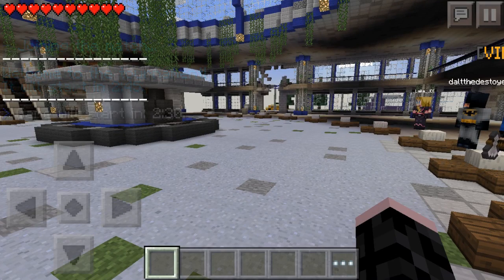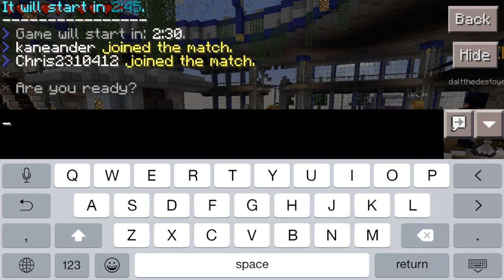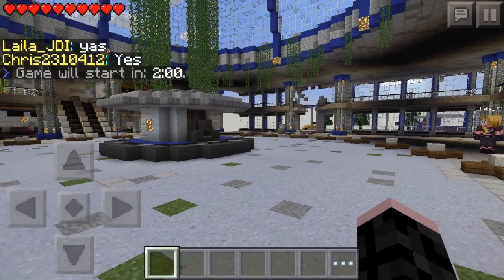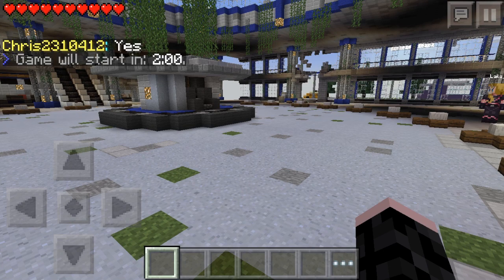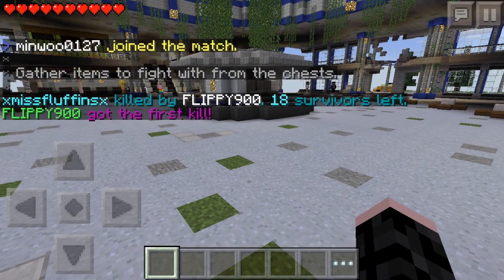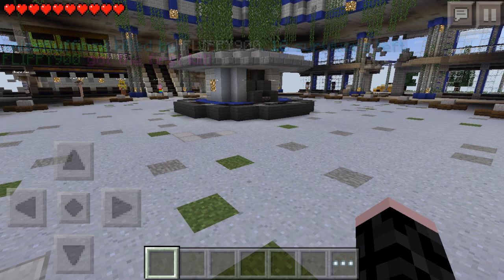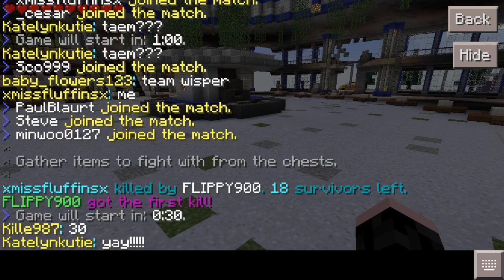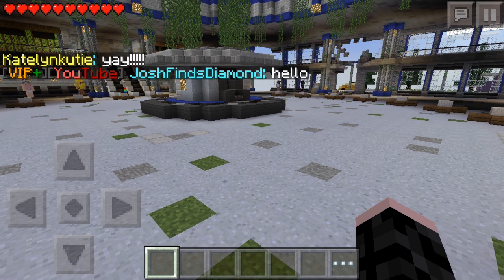How to get YouTube Rank on LBSG (LifeBoat Survival Games) - Minecraft PE (Pocket Edition)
UPDATE: You now need 2'000 subscribers to get the YouTube rank. LifeBoatSG will no longer give you the rank of you have 1'500 subscribers

Hey guys and welcome to my 300 VIDEO SPECIAL!
Thank you so much for supporting me this last month since I got back into YouTube :)
I'm going through a lot right now and you guys are what keeps me going so Thank You so much :)

Tell me if this tutorial helped you in the comments BELOW!

Hey there! My name is JoshFindsDiamond, but you can just call me Josh and I'm a Minecraft Pocket Edition YouTuber!
I record Minigames, Maps, Mods, Glitches, Seeds, Tutorials, and more!